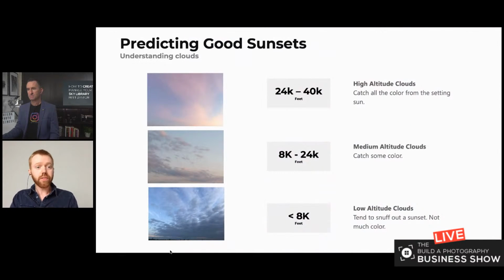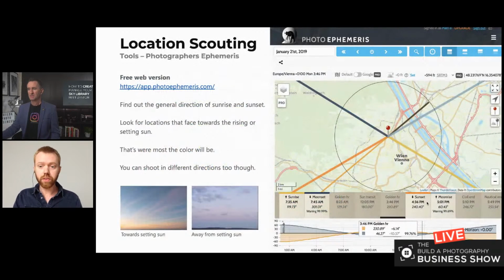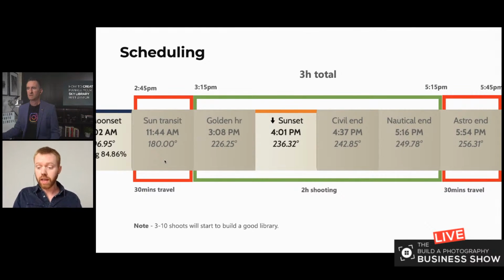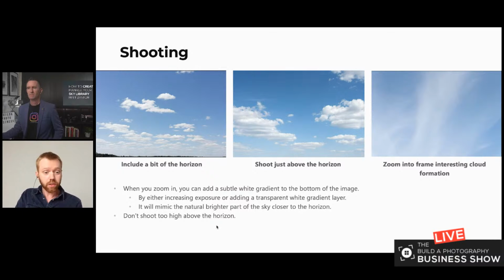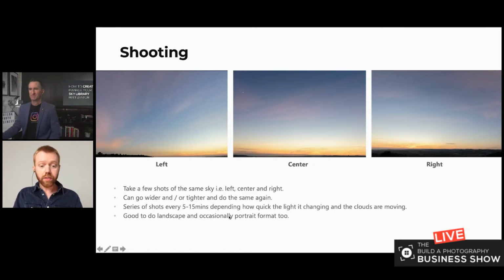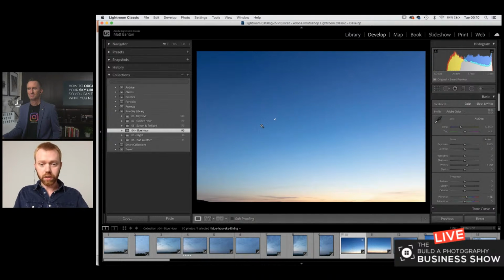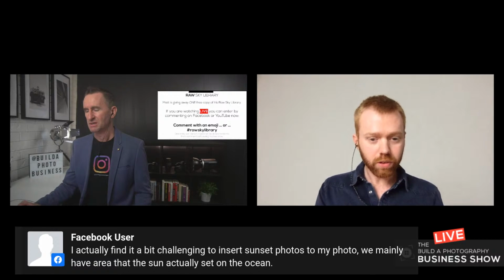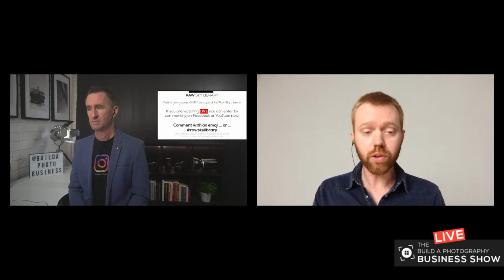How to create and manage your sky library: The Build A Photography Business Show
In episode 9 of The Build A Photography Business Show we're going to look at how to create and manage your sky library, and we'll be giving away a 27gb library of raw sky images to one lucky photographer!

As architectural and real estate photographers we are often replacing the skies in our images, so my special guest and I are going to show you how to how get the best sky images for your library, we'll share some apps that will help you know when to shoot your skies, and we'll also look at how to organize your skies so you can find what you need when you're editing.

CONTENT:
00:00 - Intro and welcome
0:31 - Start of the show
2:12 - Planning sky library shots and what apps to use
4:34 - Location scouting for your sky images
5:51 - Scheduling your photo shoots for sky shots
6:35 - What camera gear you'll need
8:47 - Organizing your sky library
10:45 - Matt's collection of sky images

RESOURCES:

Check out Matt's collection of 615 raw sky images for your sky replacements